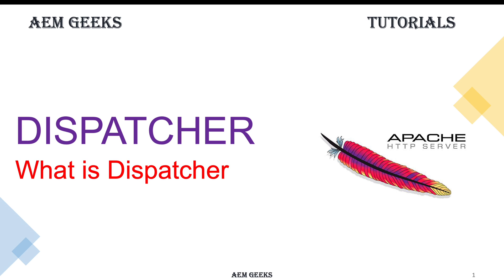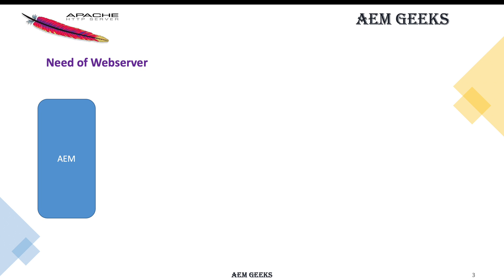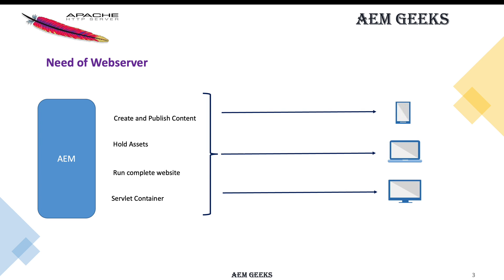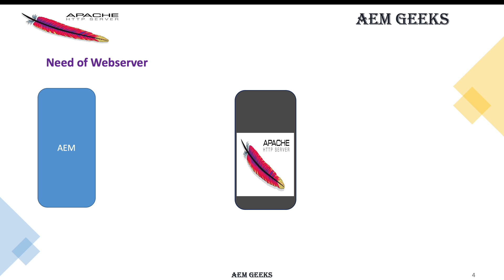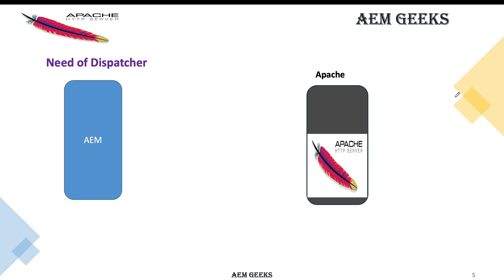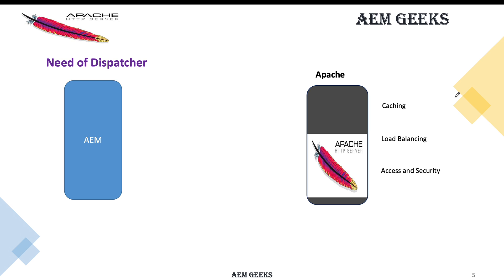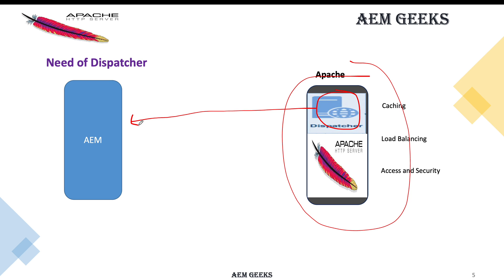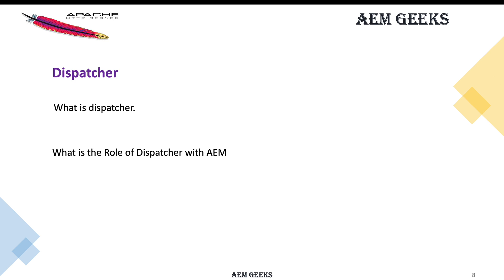Dispatcher #2 | What is AEM Dispatcher.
This tutorial explains about aem dispatcher. What is dispatcher. What is the purpose and role of dispatcher. How aem communicate with apache web server using dispatcher. Dispatcher is web server module which is used to instruct web server to perform aem related task.